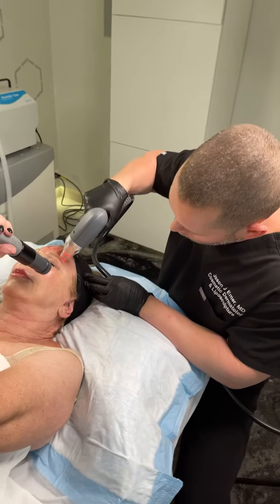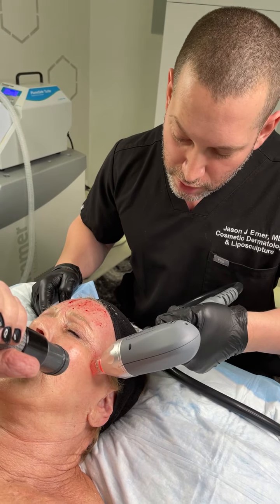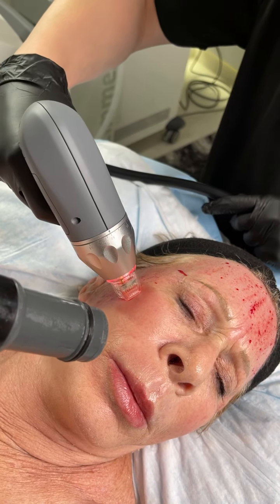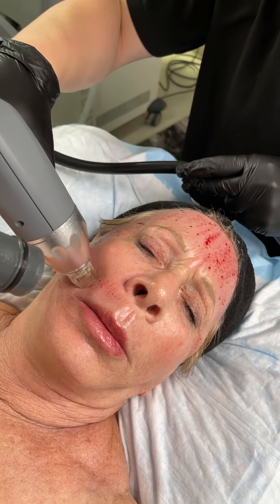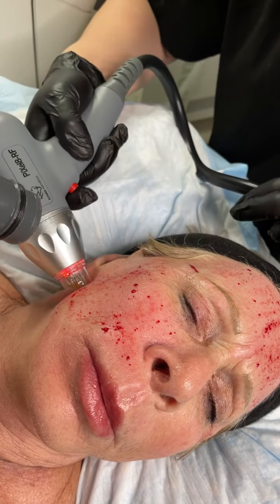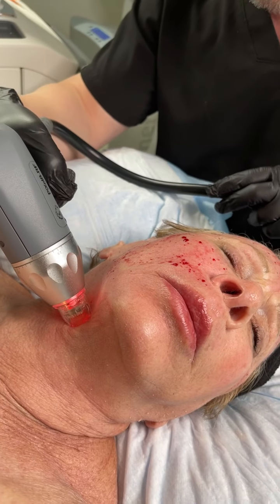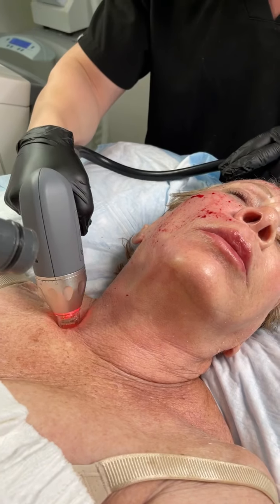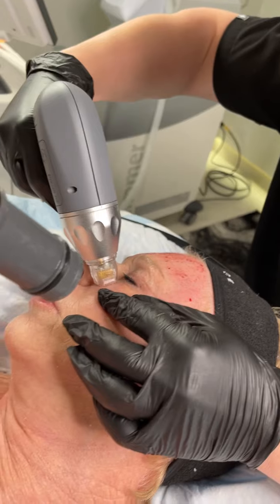ROHRER AESTHETICS PIXEL 8 MICRONEEDLING RADIOFREQUENCY TIGHTENS SAGGY WRINKLY SKIN DR JASON EMER